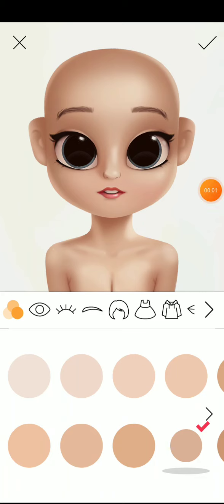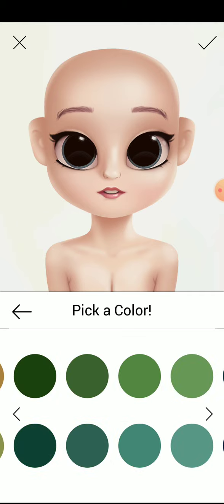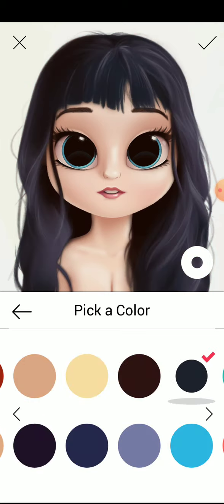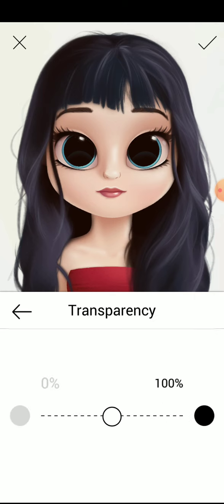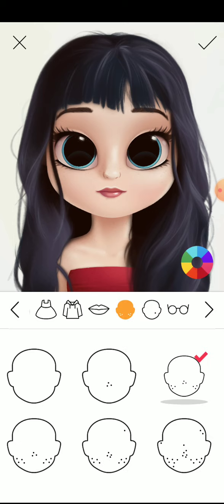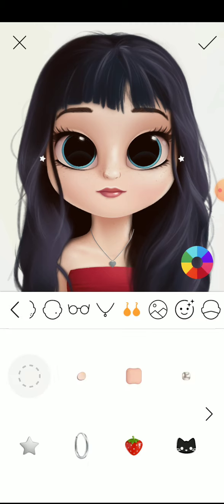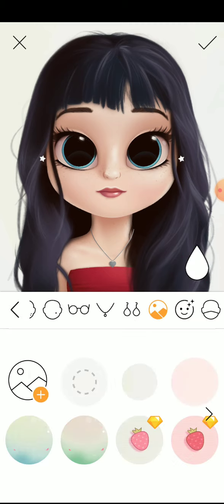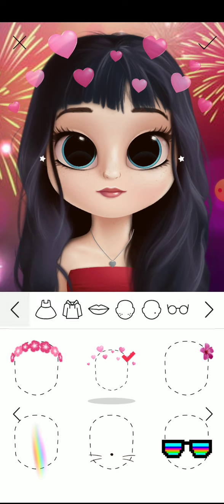hi guys so this is my first long video hope u like it pls subscribe